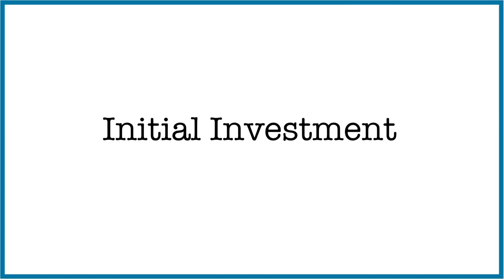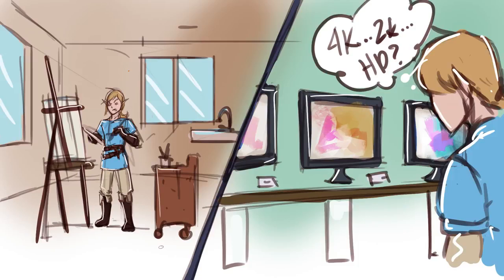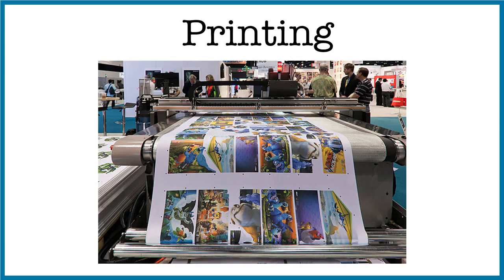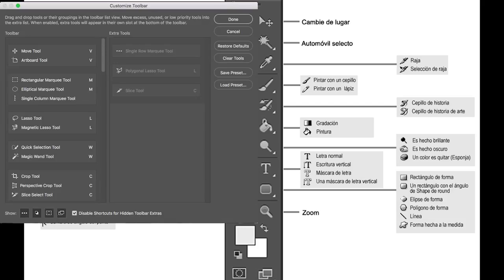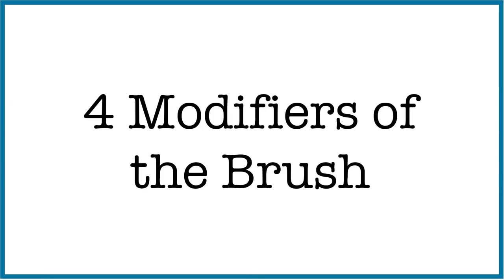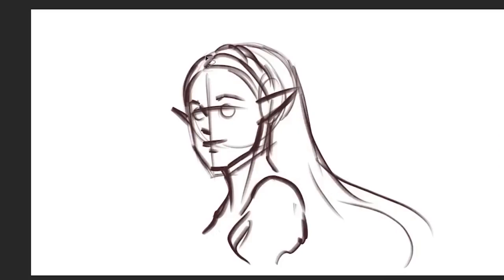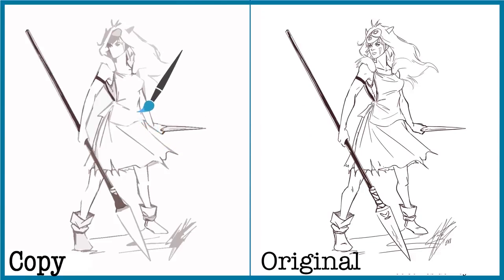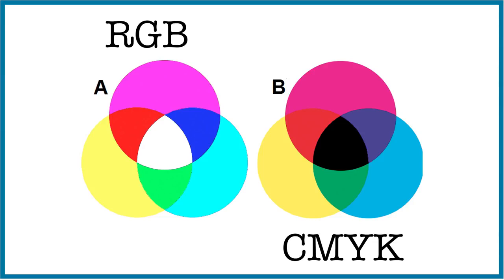Digital art - expressing creativity step by step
A great insight into what to expect with digital art.